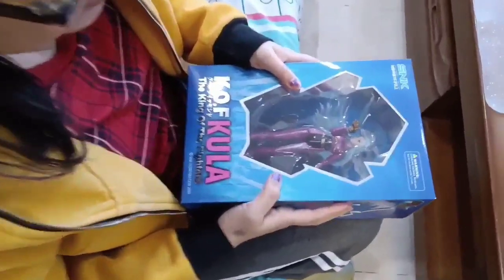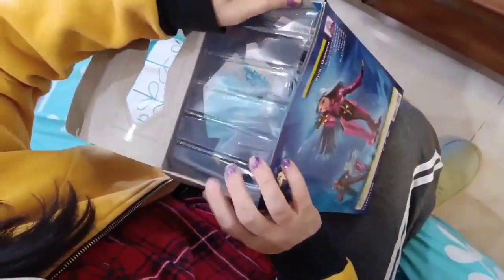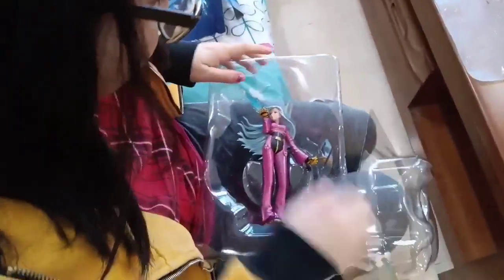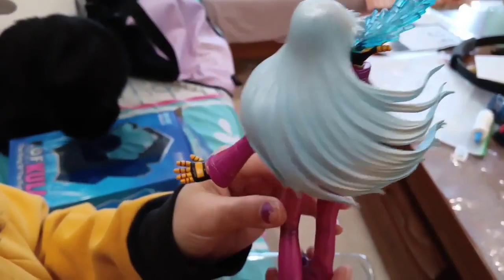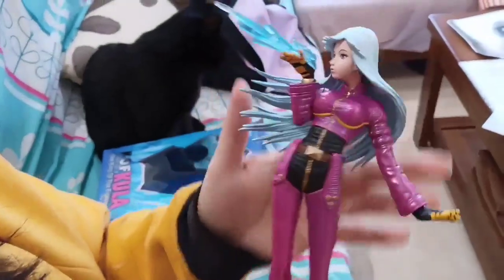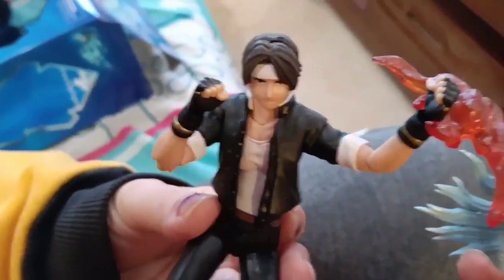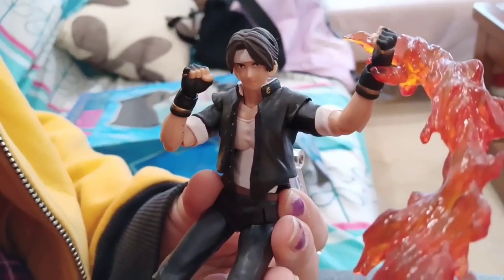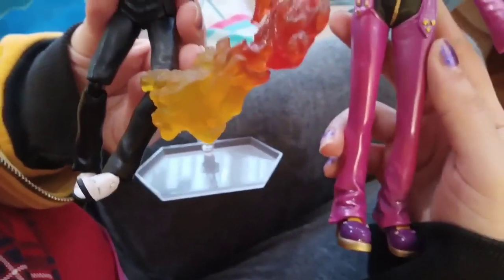Unboxing Kula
I got this Kula a long time ago but I forgot to upload the video here.